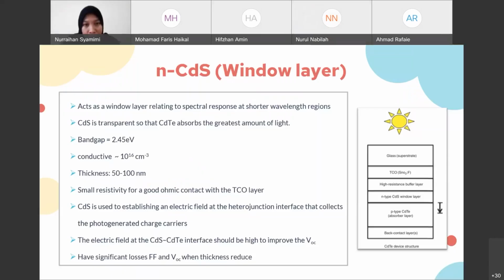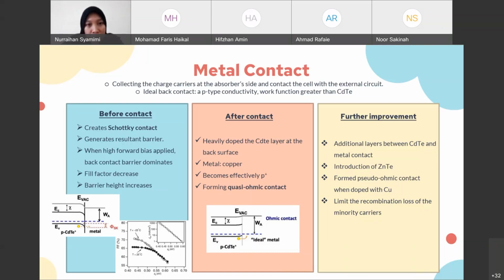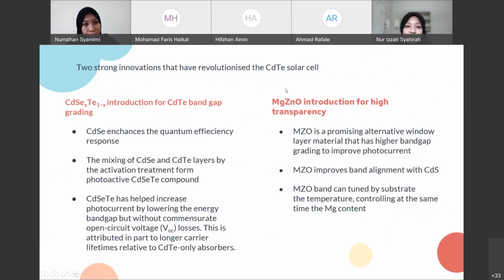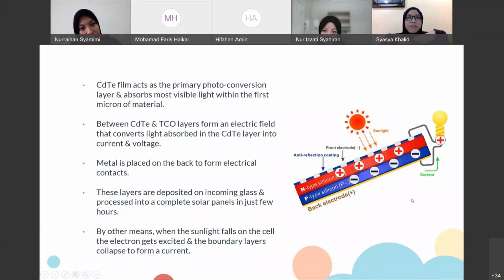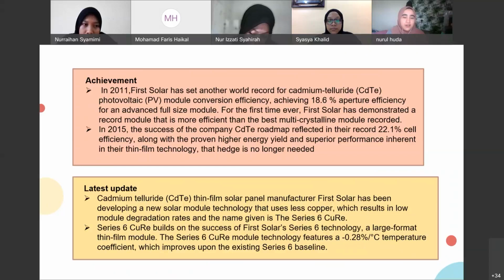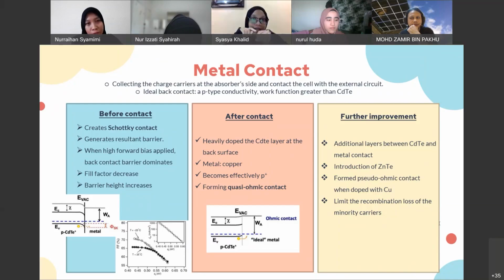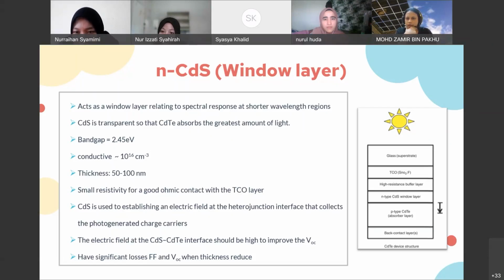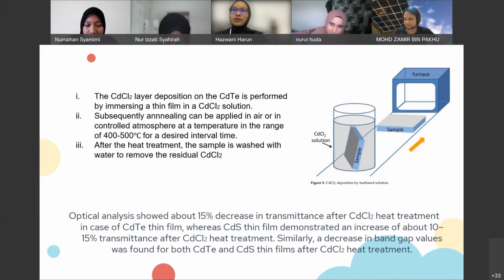CdTe Solar Cell (Group 7) 210621